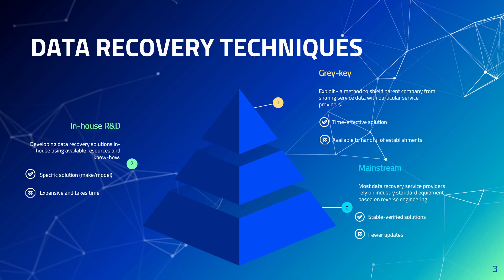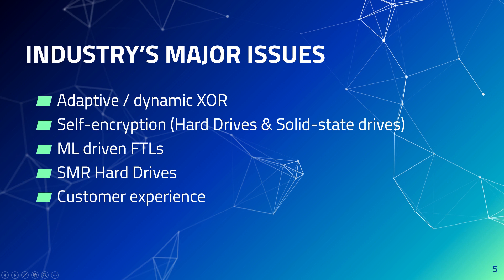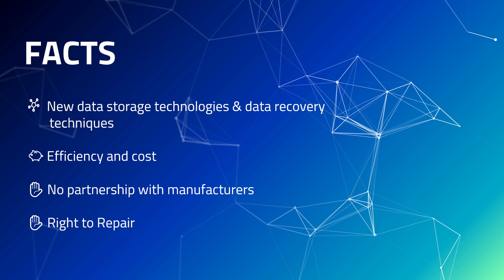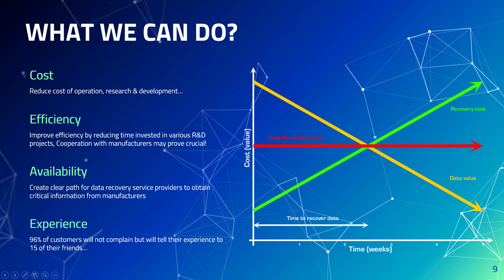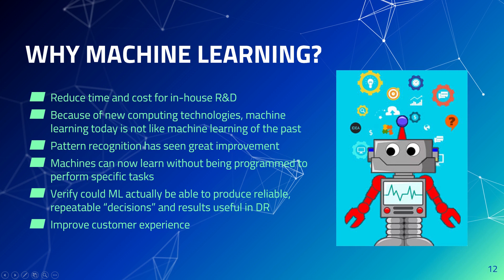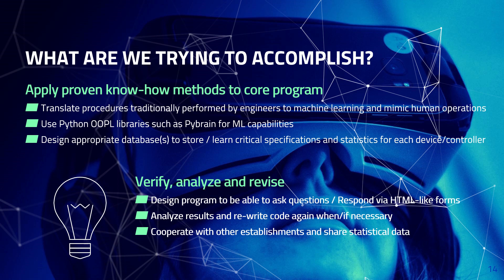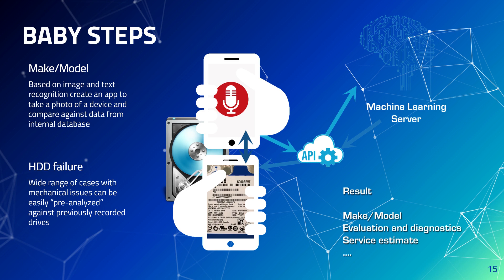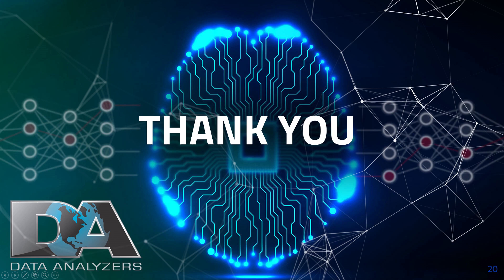Applying Machine Learning to Data Recovery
Machine learning (ML) and artificial intelligence (AI) are being applied to a growing number of data storage technologies. Solid state drives (SSD), flash controllers, and the NAND flash cache, on shingled magnetic recording hard disk drives are just some of the places AI/ML will impact storage. AI/ML holds promise as a tool for aiding difficult data recovery tasks, such as determining dynamic XOR scrambling patterns, sorting, carving, and other analysis. Recent results, challenges, and opportunities for AI/ML in these areas are detailed for storage devices that have logical, not physical, failures.

Presented by: IGOR SESTANJ, a data recovery specialist currently responsible for Data Analyzers’ in-lab operations.
For the past 15 years he has been involved in physical replacement of delicate HDD parts, troubleshooting firmware, “chip-off” and NAND analysis, and reassembling RAID images as co-founder, researcher and engineer. Igor is a founding member and a research engineer at “Advanced Data Recovery Analytics” - ADRECA. Under the umbrella of ADRECA he self-published a paper “NAND Data Recovery Cookbook”, public beta version of data recovery estimator and HDD Serial Commander - utility to communicate with hard drives via serial port.

About Data Analyzers Data Recovery

Data Analyzers provide our customers with cutting edge data recovery services. All of our consumer and business clients are benefiting from the state-of-the-art equipment and progressive customer service provided by our engineering team. We understands that losing data can be very stressful.